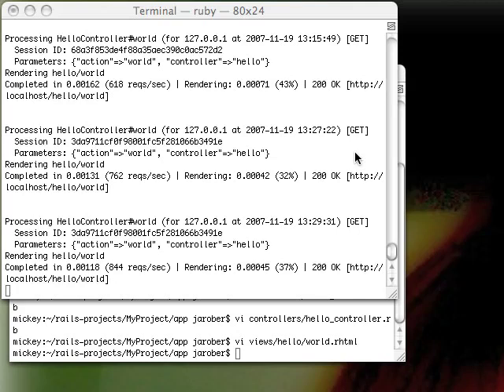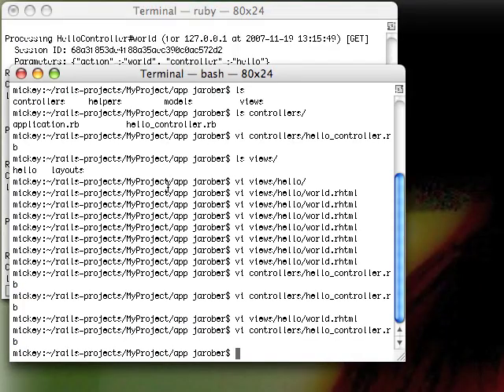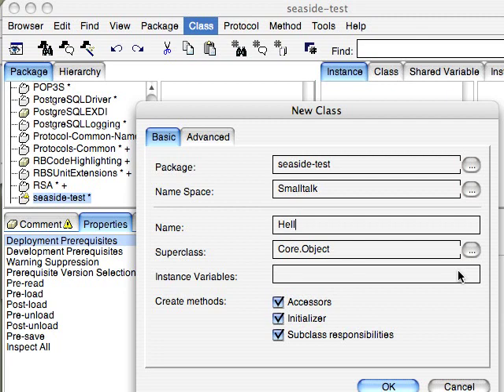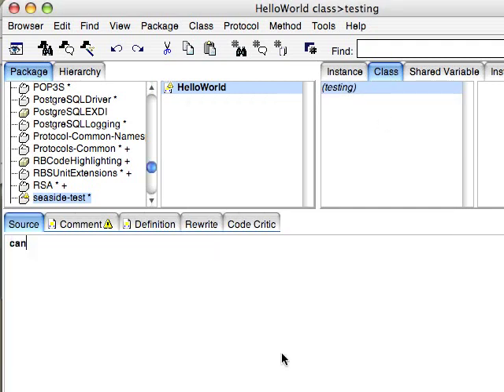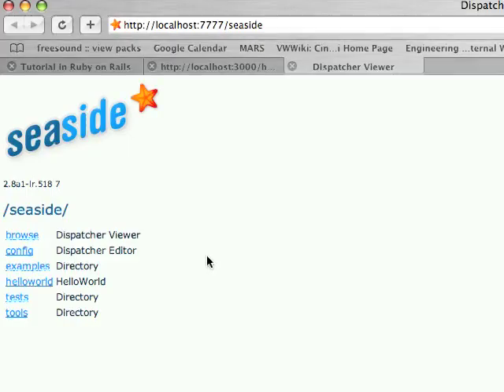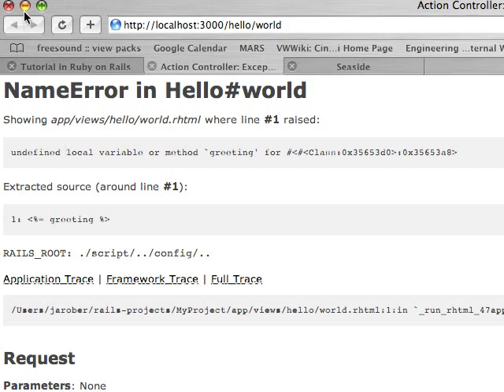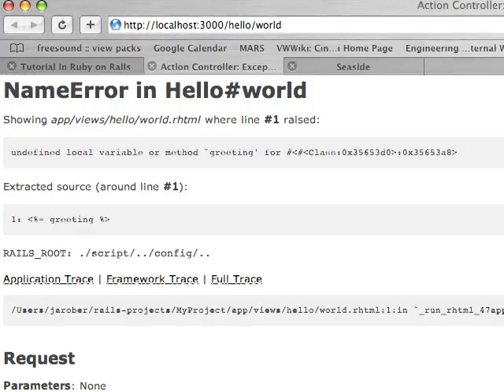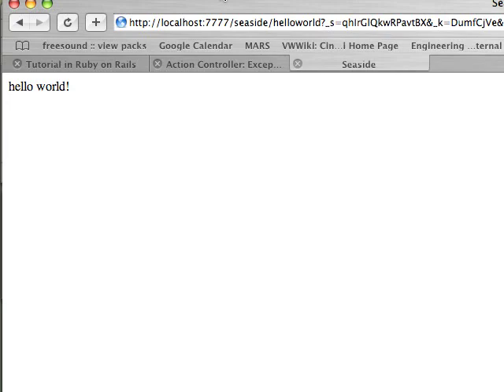Seaside and Ruby on Rails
I compare development and debugging in Seaside on Smalltalk and Ruby on Rails.  Another example of the Smalltalk amp going to 11.